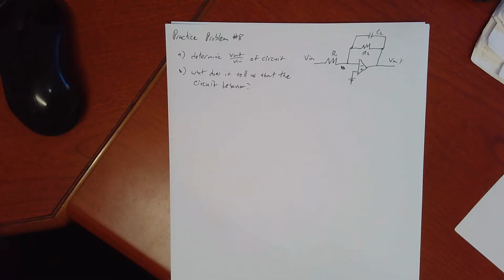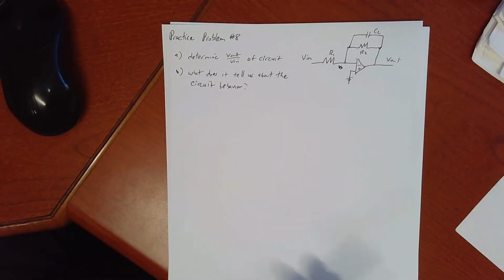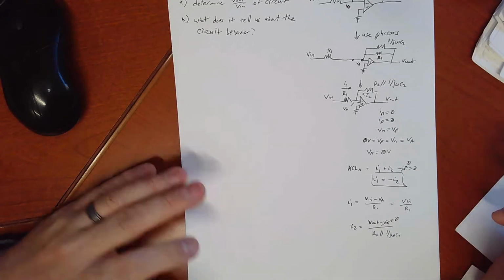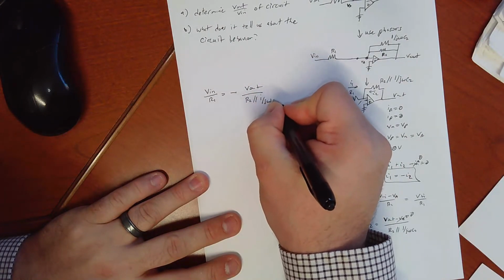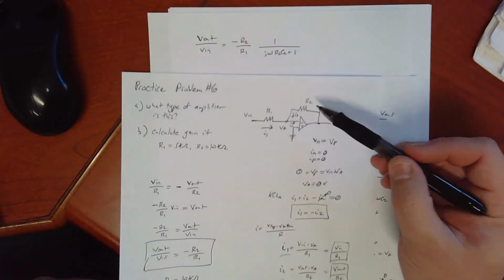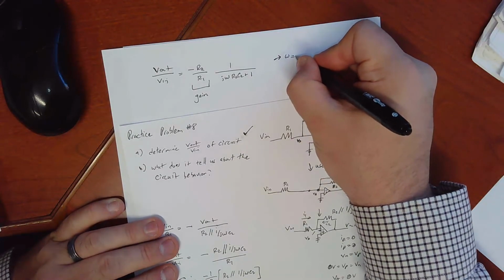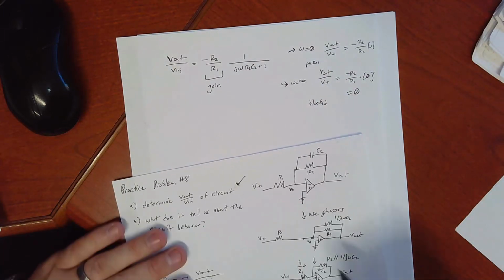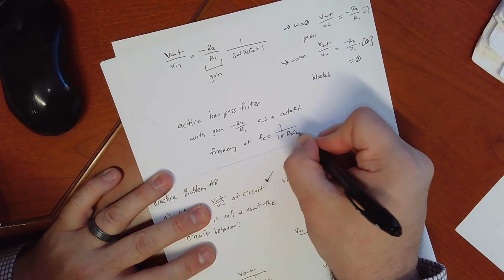UTEP EE1305 - Week 10 -Practice Problem 8 (of 8)